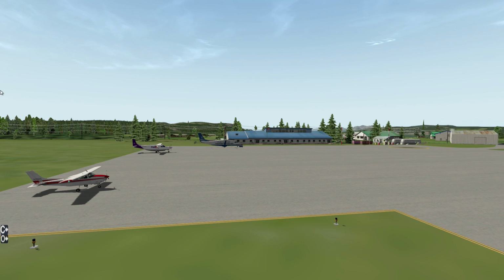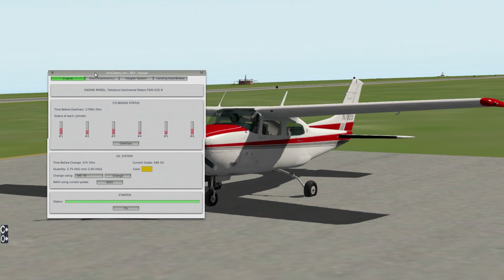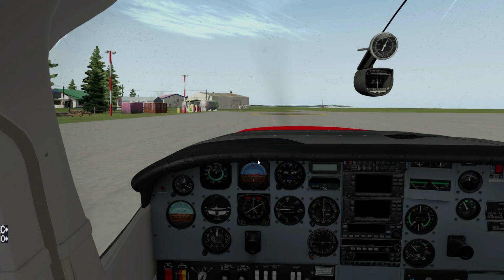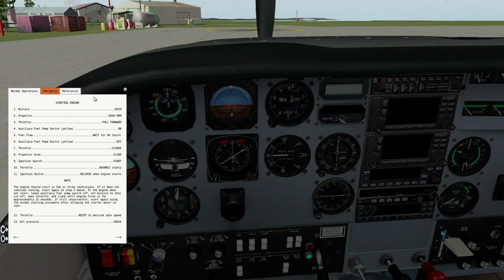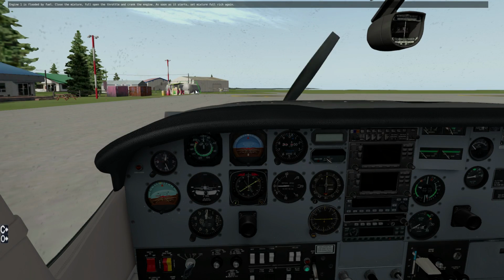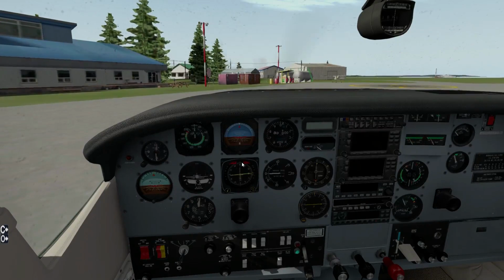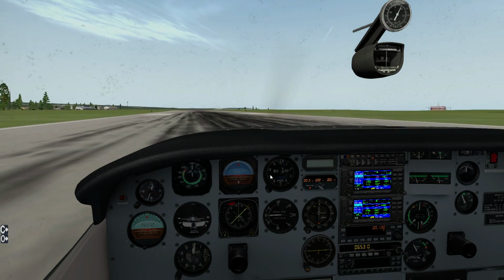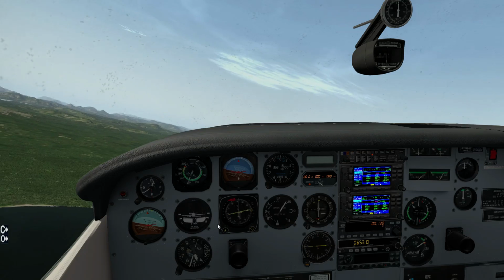Simcoders Reality Expansion Pack for Carenado CT210 Demo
Today I take a look at the Simcoders Reality Expansion Pack for the Carenado CT210. If you want to improve the system depth of the Carenado CT210 then this reality expansion is for you.